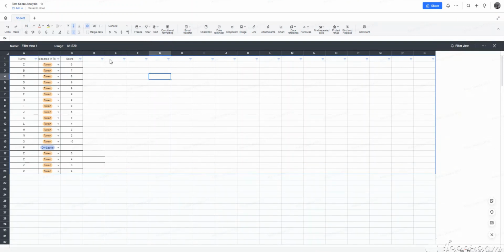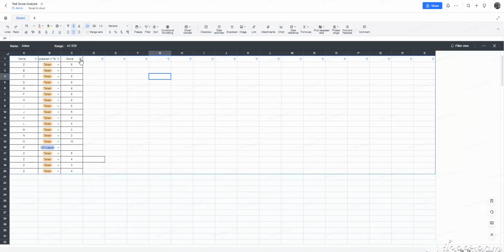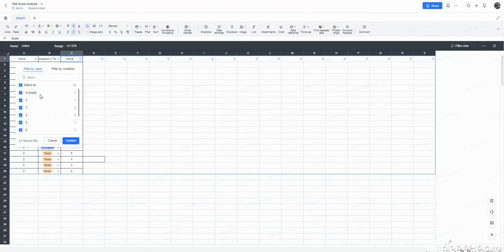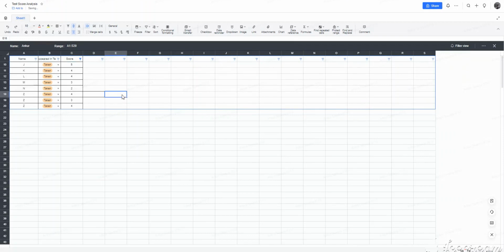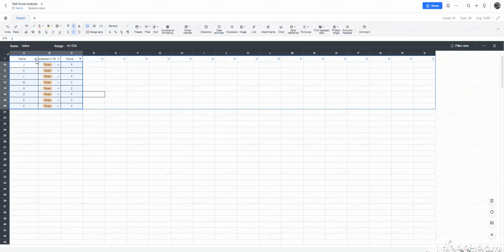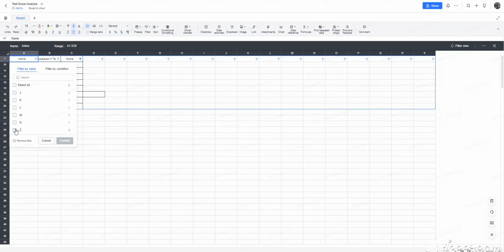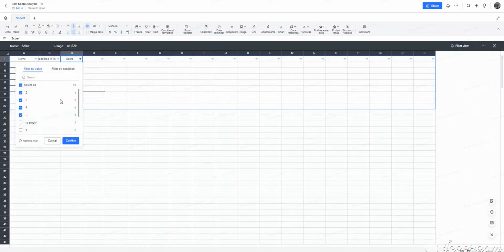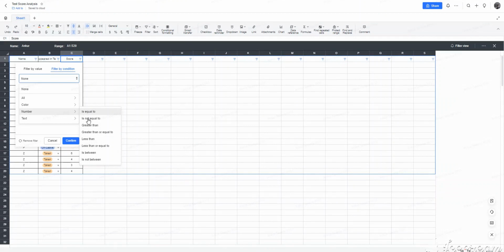use Filter and filter view